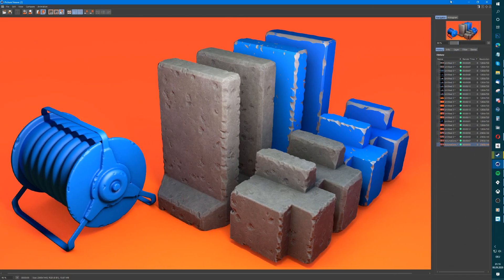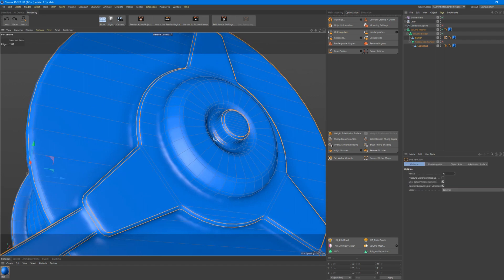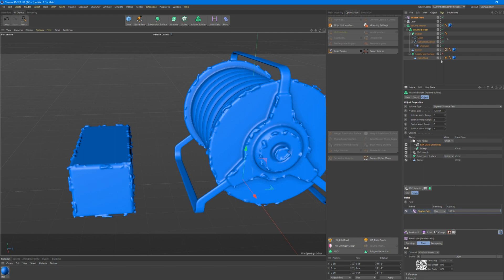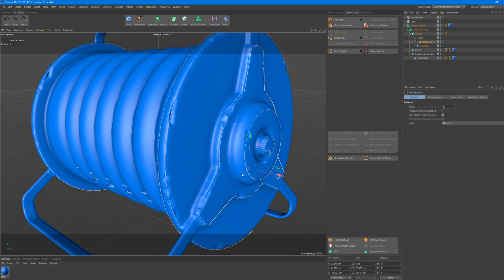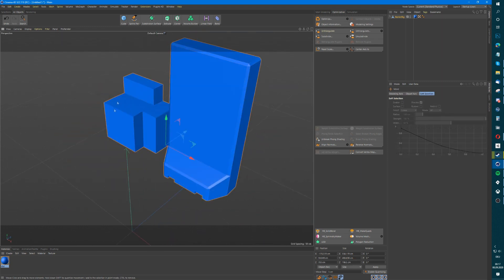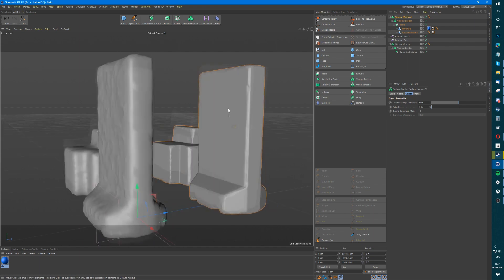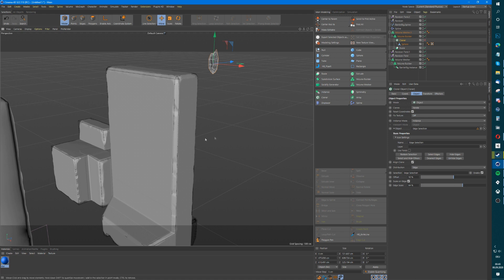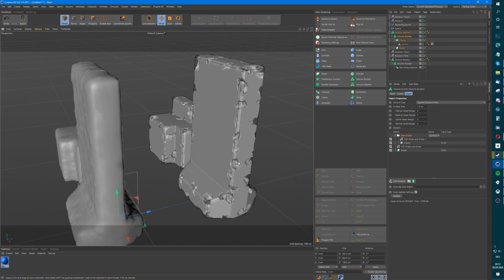Next Level Parametric Edge Damage in Cinema 4D (Volume Builder)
A couple tricks to achieve great looking parametric edge wear / damage in Cinema 4D with the SDF Volume Builder - Great for Baking and Game workflows or just for rendering. Shows 2 methods, one with voxels only and one with Boolean and Voxels.